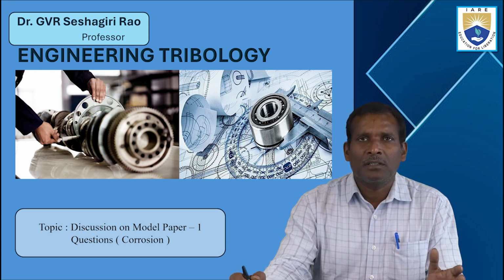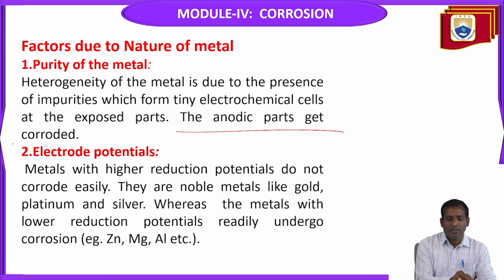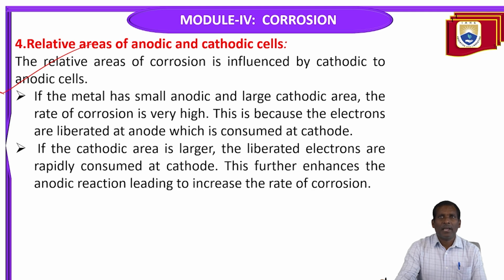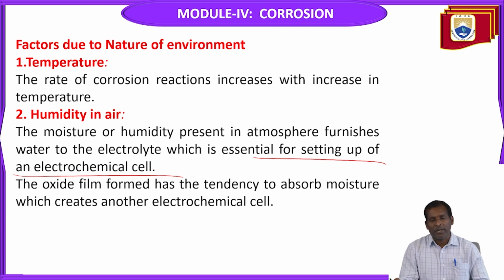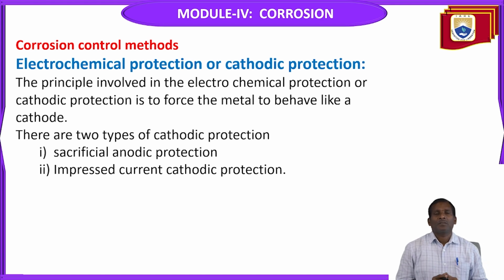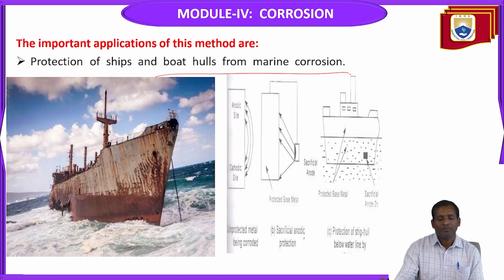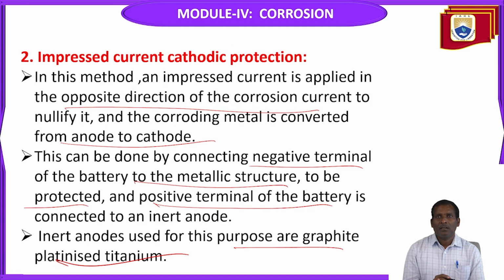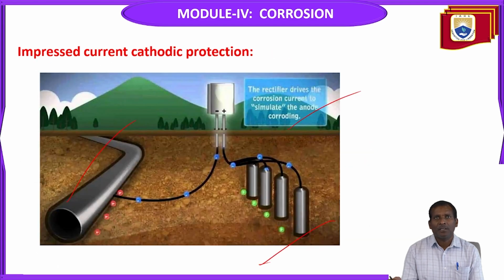Discussion on Model Paper – 1 Questions Corrosion by Dr. GVR Seshagiri Rao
Discussion on Model Paper – 1 Questions  Corrosion  by Dr. GVR Seshagiri Rao | IARE

Telangana, India.